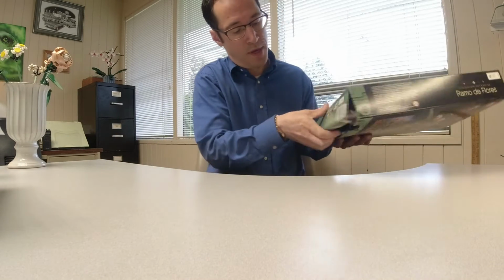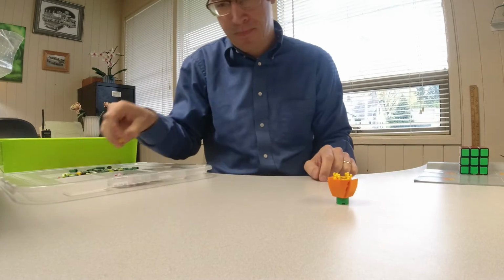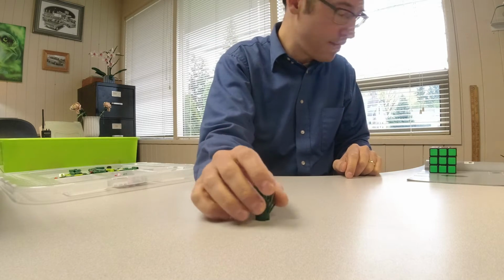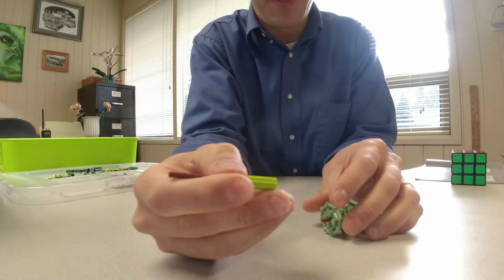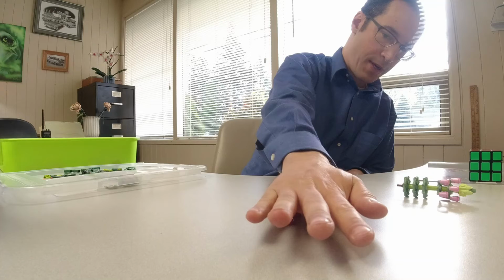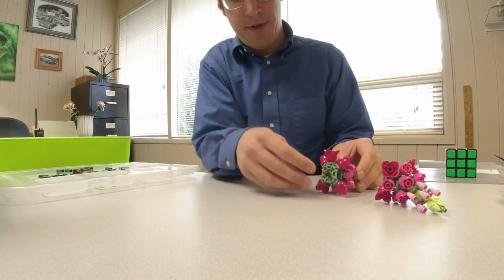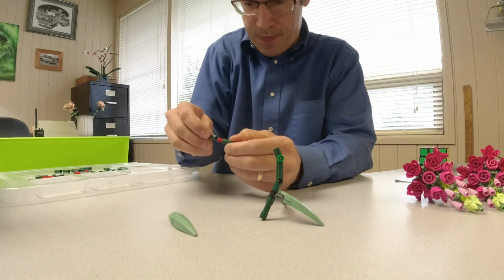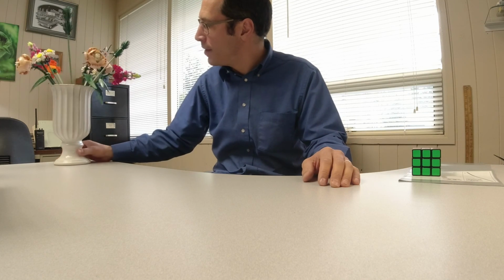LEGO: Flower Bouquet (Part 2)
I realized later that I was saying 'Lavender' when it's actually a 'Snapdragon'.  whoopsie.

00:00 Introduction
01:40 What's Been Built So Far
03:56 Start Building
01:10:18 Today's Final Build